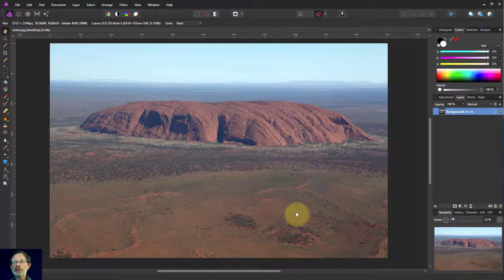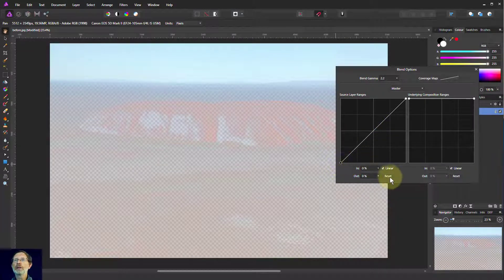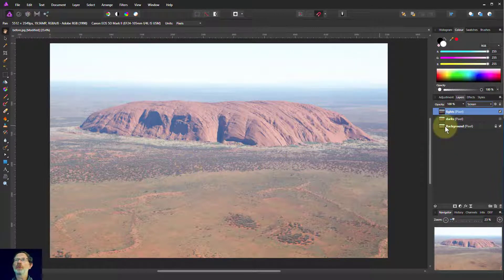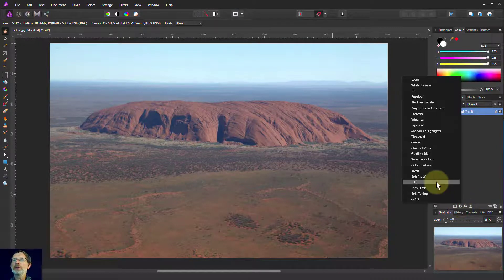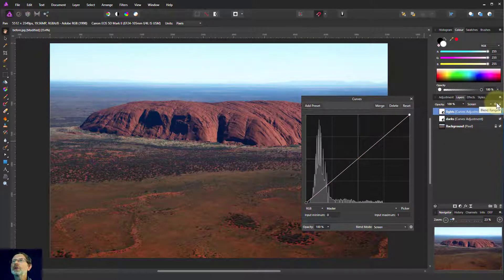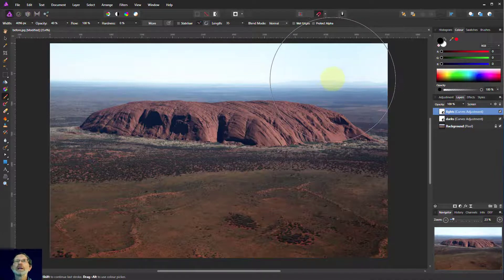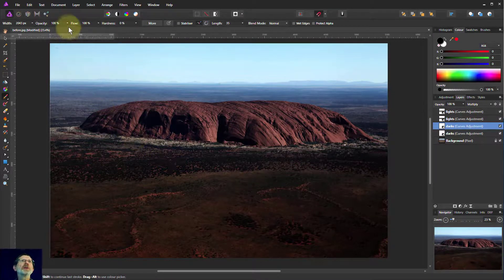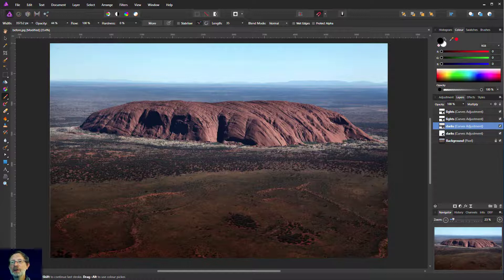Adjusting Contrast in Affinity Photo with Blend Ranges and Curves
Here's a method using the powerful Blend Ranges facility in Affinity Photo to give extra and easily managed control when adjusting tonal contrast.

The web page for this video is here (with links to related videos)